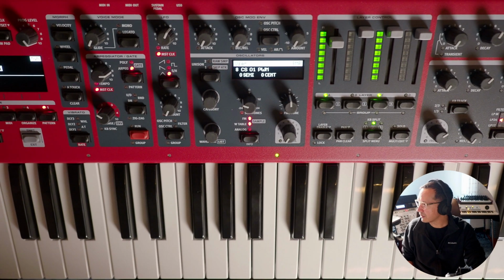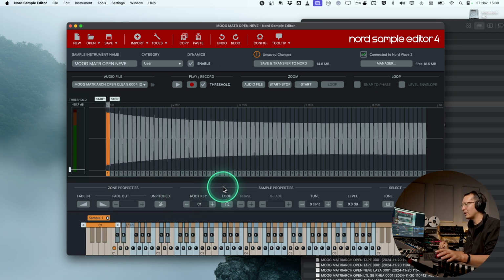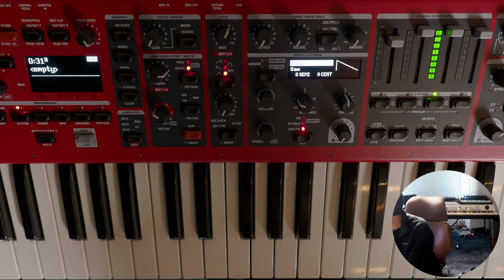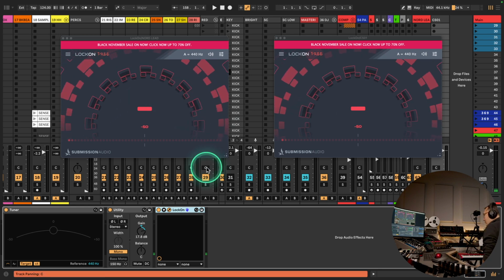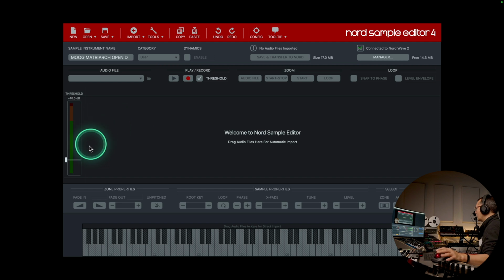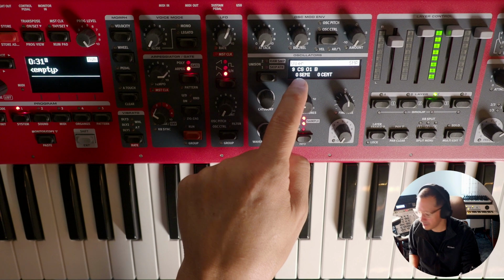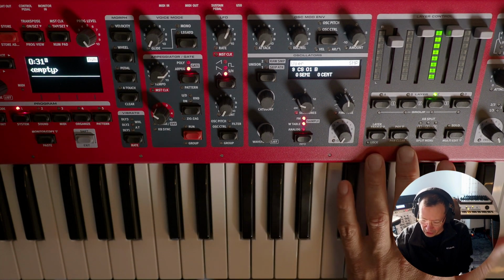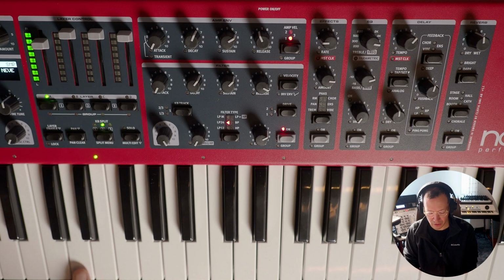Is Nord Wave 2 the Secret to PERFECT Analog Sampling?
Learn how to transform classic analog sounds into modern masterpieces using the Nord Wave 2! In this comprehensive tutorial, I'll show you step-by-step how to sample and manipulate analog classics using the powerful Nord Sample Editor software and the Wave 2 synthesizer. Perfect for both beginners and intermediate users looking to expand their sound design capabilities.

🔑 What You'll Learn:
• Proper sampling setup and workflow
• Essential sampling parameters
• Creative editing techniques
• Layer management
• Effects processing
• Real-world applications